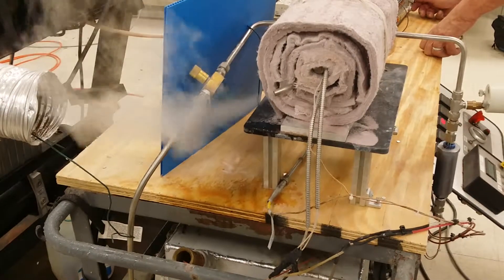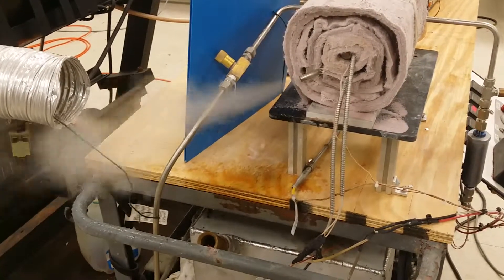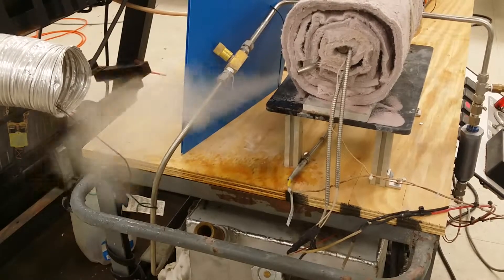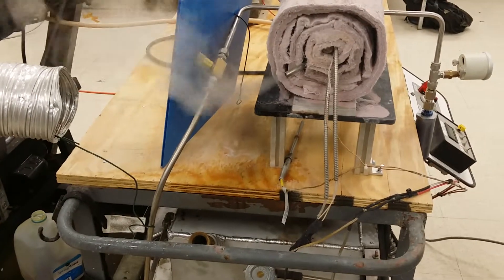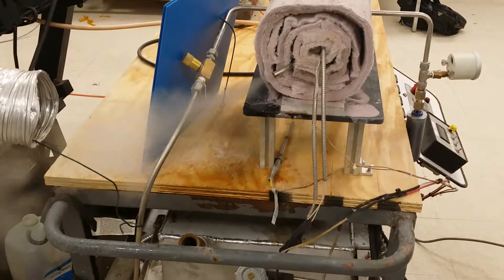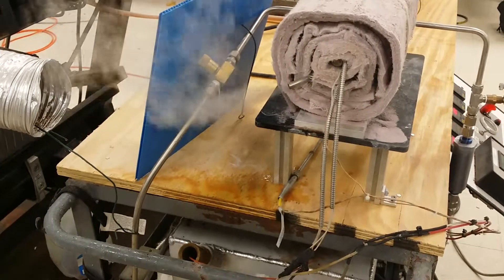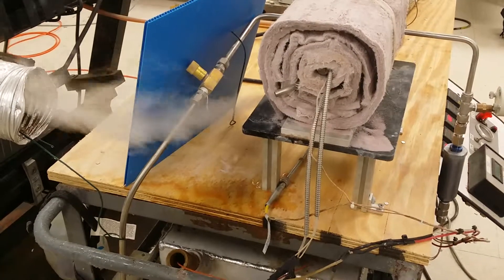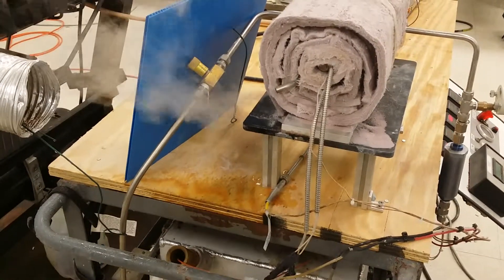CES Tests November 20, 2015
We made some changes to the external impact chamber  configuration. We included a thin brass plate surrounding the impact chamber containment vessel  ceramic to reduce radiative heat (infrared) transfer and we increased the diameter of the steam exhaust from  0.180" to 0.307" which implies a substantial steam output volume.